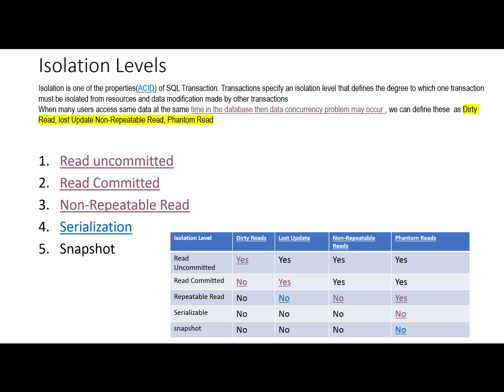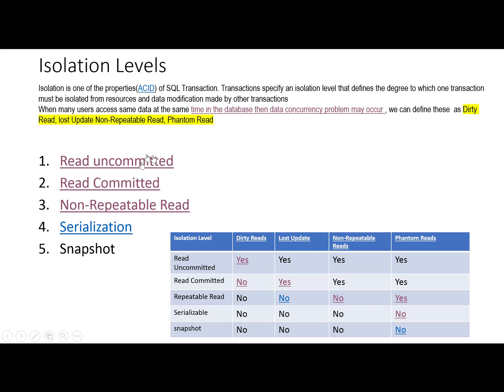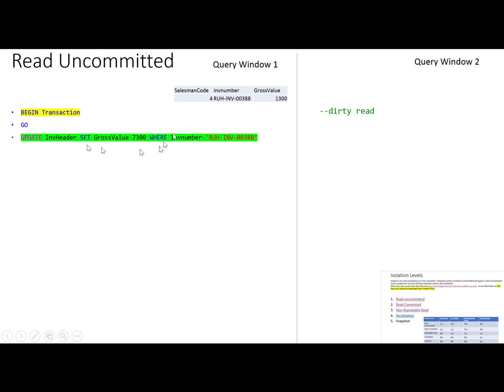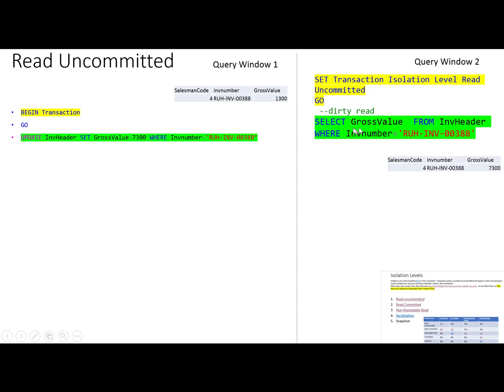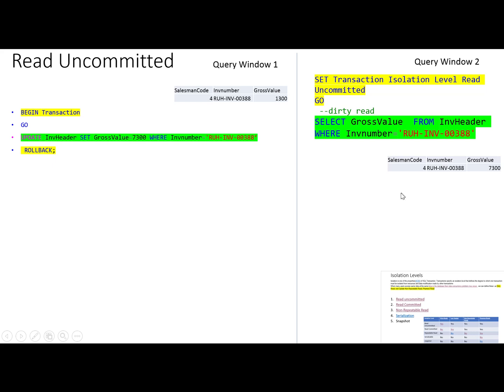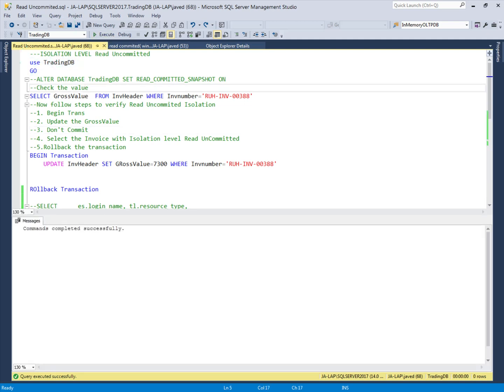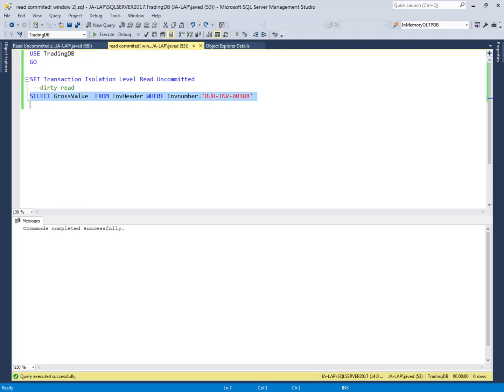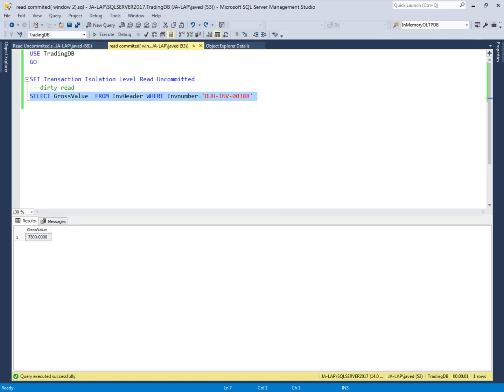Isolation Level---Read Uncommitted in SQL Server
Video briefly explains and demonstrate the Read Uncommitted Isolation level in SQL Server.